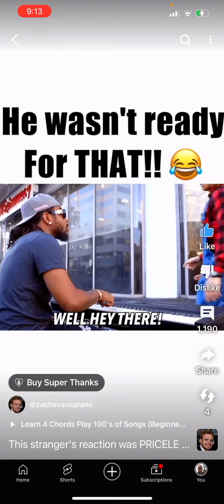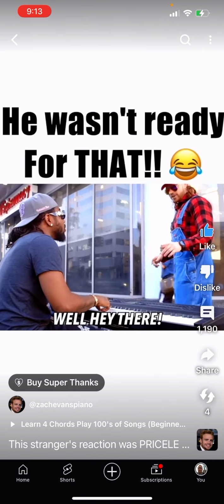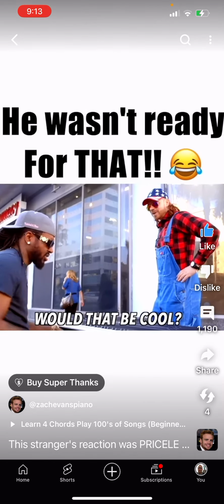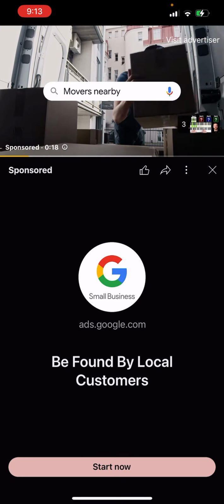Master Affiliate Marketing: The New Bridge Page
Welcome to my video on mastering affiliate marketing with a revolutionary approach to bridge pages! In this casual yet informative guide, I unveil how YouTube shorts are transforming the landscape of affiliate marketing. Expect a STEP BY STEP traffic getting plan that will elevate your marketing game. Discover how short, engaging clips seamlessly link to longer videos, ultimately driving traffic to your capture pages with ease.

**Key Insights:**
- **Beginner Tactics:** Learn how to create captivating YouTube shorts using AI without being on camera.
- **Advanced Strategies:** Understand the mechanics behind linking shorts to capture pages efficiently.
- **Benefits:** Increase traffic and conversion rates by warming up your audience with engaging content.

With these techniques, leverage platforms like Leads Leap and Infinity Traffic Boost to skyrocket your affiliate success!